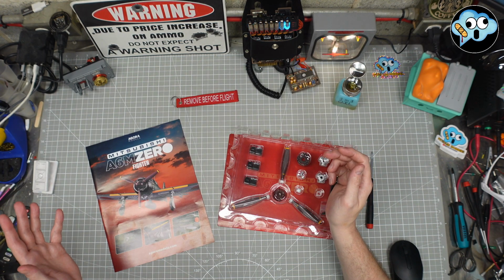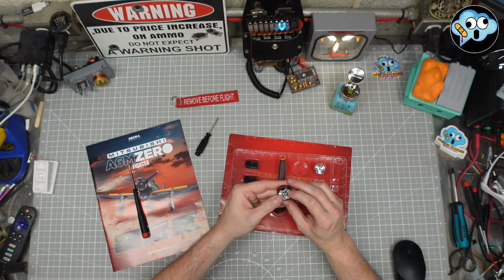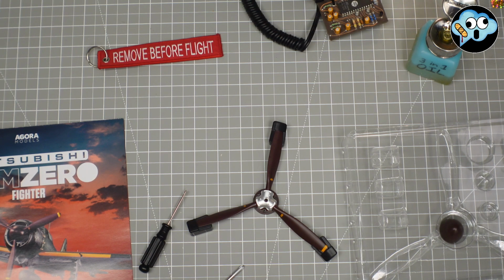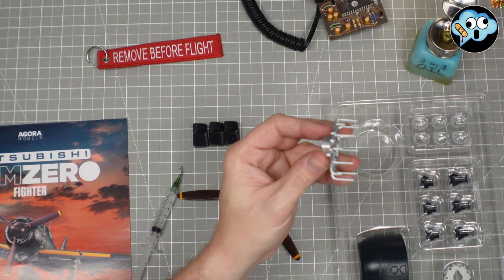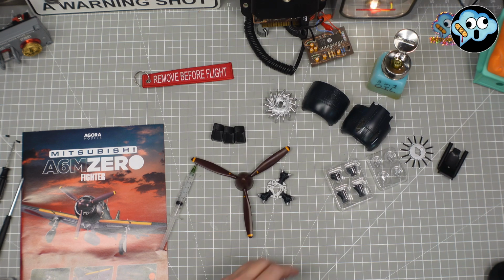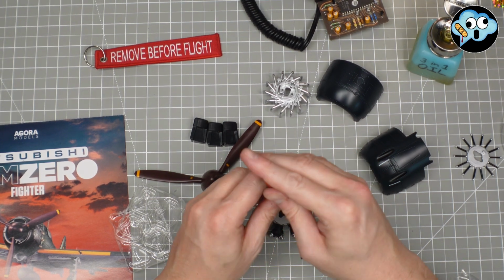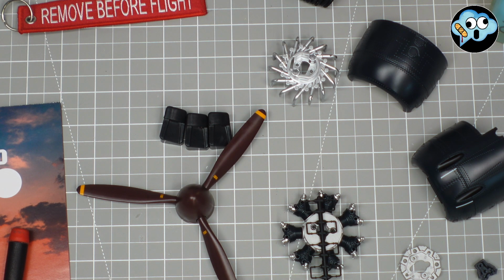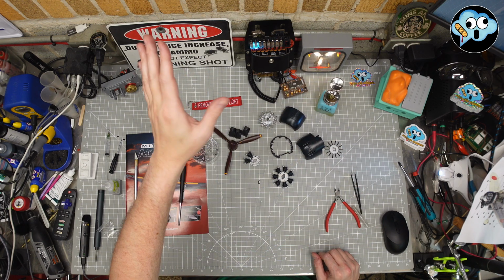Agora Models 1:18 scale Mitsubishi A6M Zero Fighter partwork kit pack 1 stages 1 through 5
One of the most feared fighters of WWII in the Pacific theater. Building pack 1 stages 1 through 5 of the massive Agora Models 1:18 scale Mitsubihi A6M Zero fighter partwork model kit.

Catch me screwing up something and win a free sticker!

If you feel like chipping in for supplies and future builds